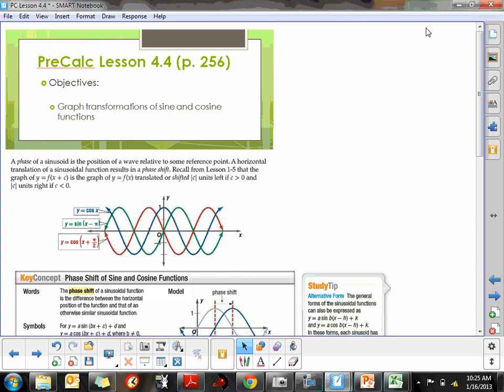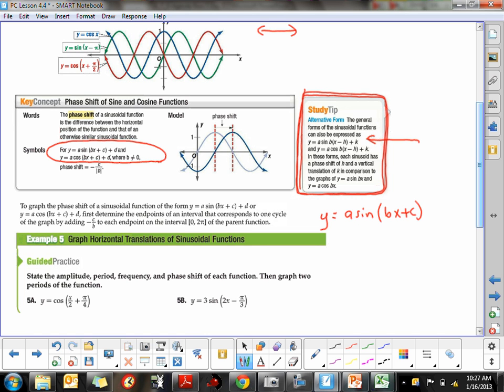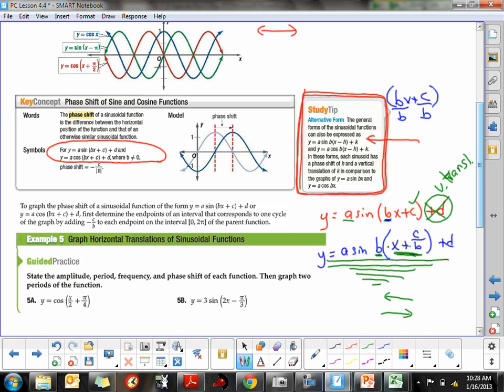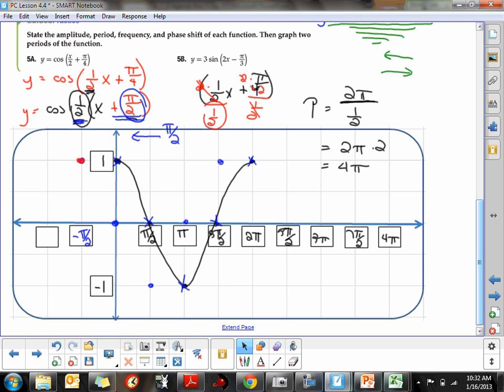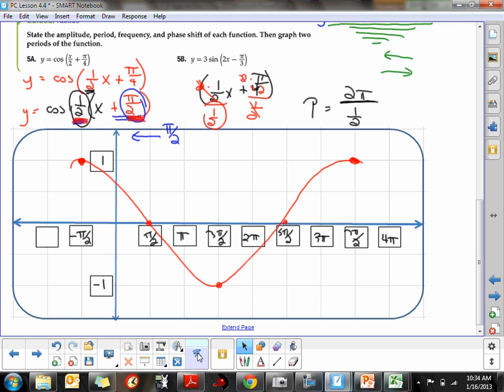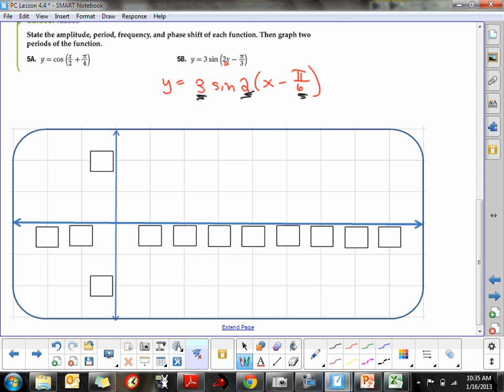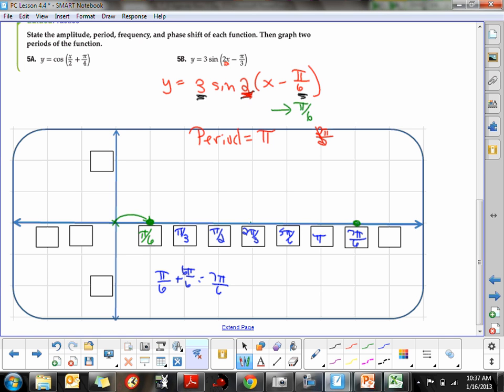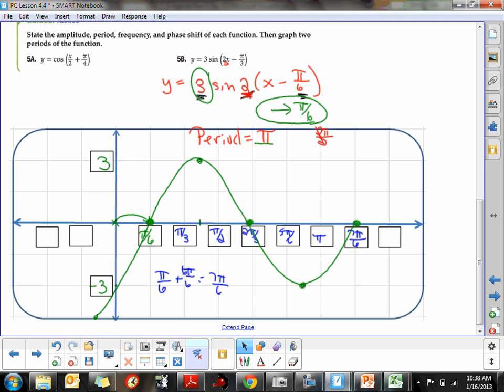PC Lesson 4 4 pt 1 5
Graphing Sine & Cosine Functions